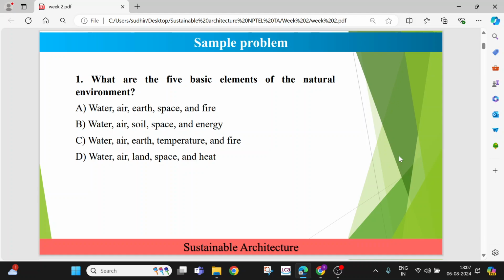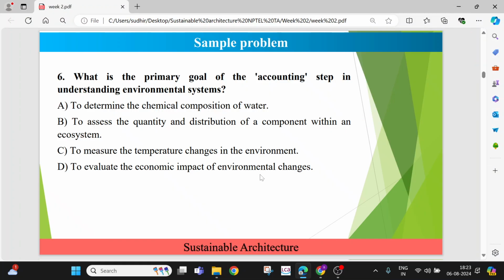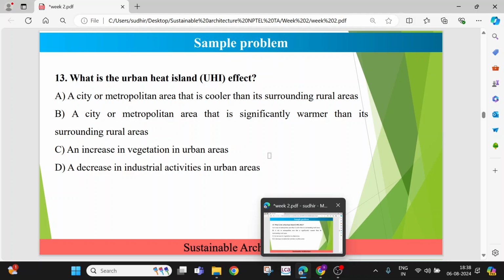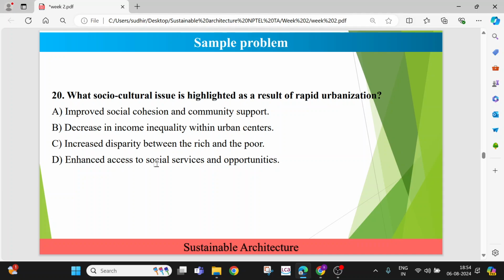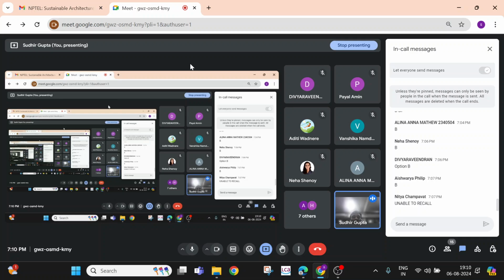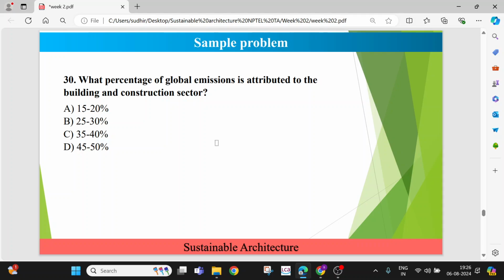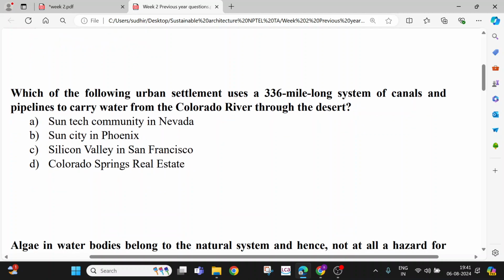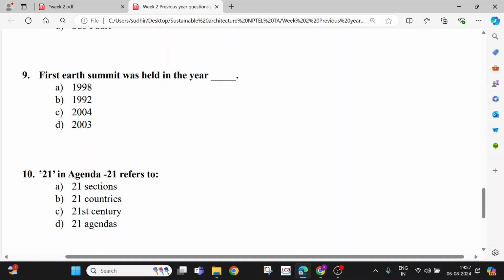Sustainable Architecture | NPTEL Course Problem Solving Session 2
Welcome to Week 2 of our NPTEL course on Sustainable Architecture! In this lecture, we will dive into the critical topic of the Environmental Impact of Development.

Our exploration will cover:
Impact on Water: Understand how development affects our water resources and the strategies to mitigate these impacts.
Impact on Land and Air: Examine how construction and urbanization influence land use and air quality, and discover sustainable practices to address these issues.
Social and Economic Impact of Development: Learn about the broader effects of development on communities and economies, and how sustainability can balance progress with social well-being.
Agenda 21 and UN Goals: Explore international frameworks and goals aimed at promoting sustainable development globally.
Established Needs for Sustainability in Buildings: Identify key requirements for integrating sustainability into architectural design and construction.

Join us as we analyze these vital aspects and uncover how thoughtful design and planning can contribute to a more sustainable future. Whether you're a student, a professional, or just passionate about sustainable development, this lecture will provide valuable insights into making a positive impact through architecture.